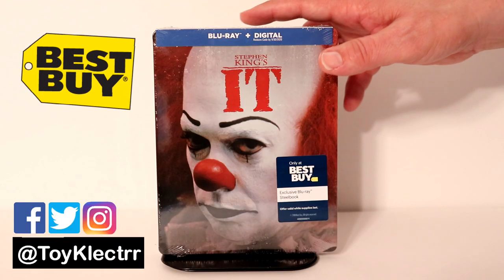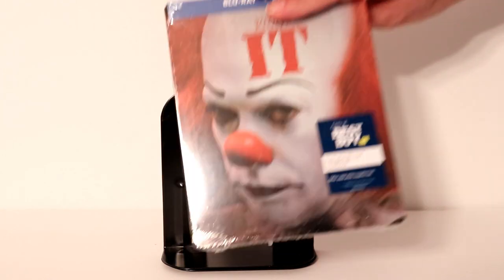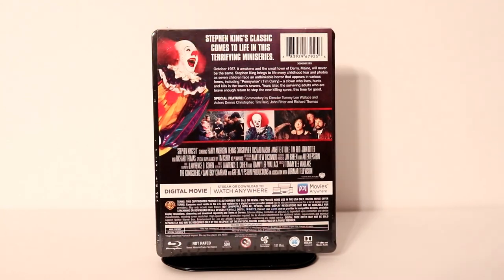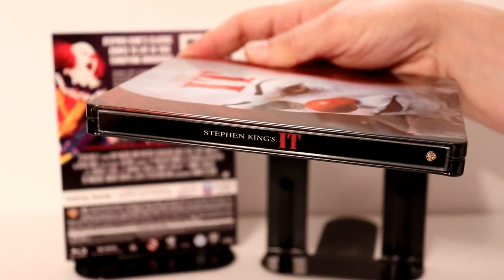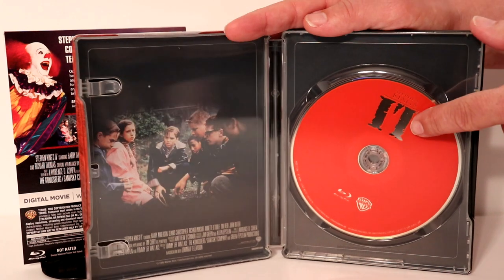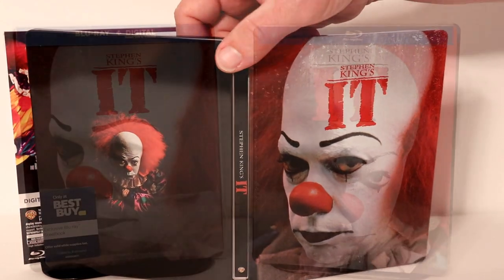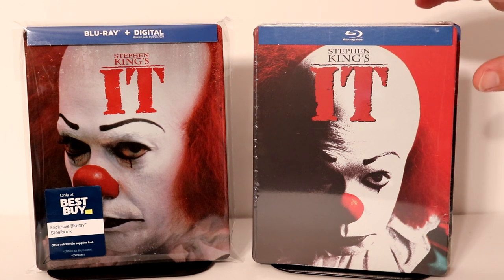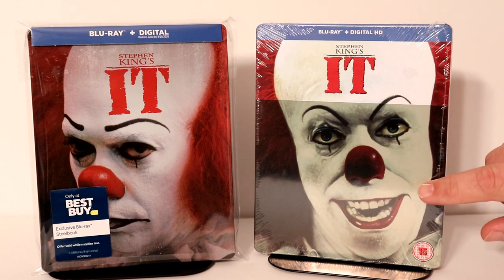Stephen King's IT Best Buy Exclusive Blu-ray SteelBook Unboxing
Check out my unboxing of the Best Buy Exclusive Blu-ray Steelbook for Stephen King's IT!

Purchase the Blu-ray

These are the bags I use to protect my Steelbooks and Slipcovers:

Join the Disney Movie Club and start your Disney movie collection